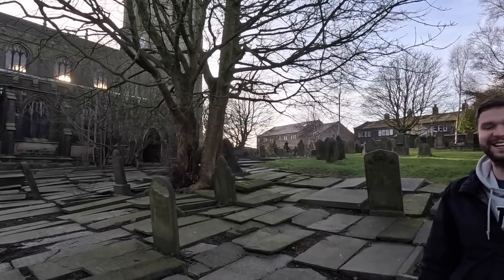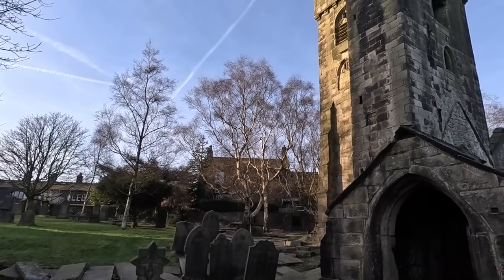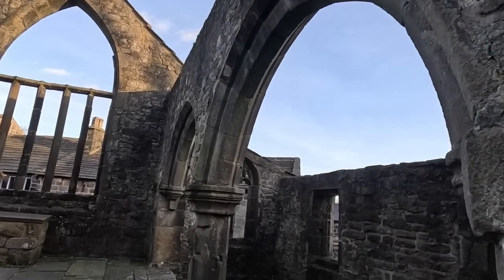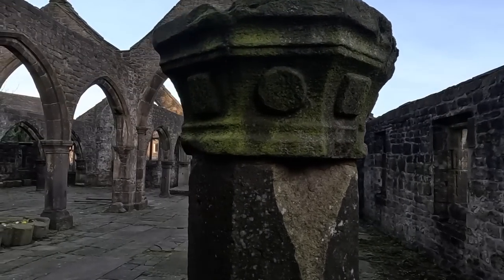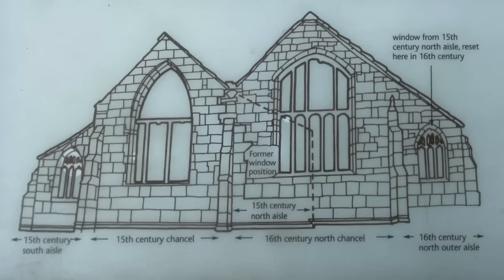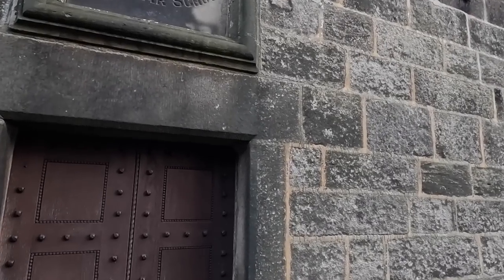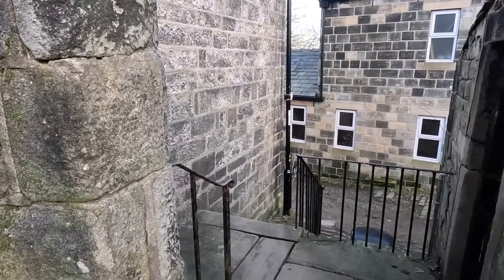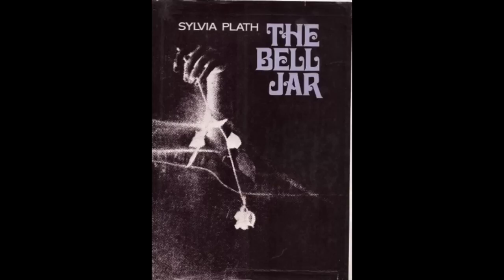The curious graveyard with two churches and the Villain buried there ?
In this video we visit Heptonstall in Yorkshire. We take a look at a very old church St Thomas Beckett now lies in ruins replaced by a second later church. The old ruined church is wonderful. The village of Heptonstall is very beautiful full of old Yorkshire stone cottages. In the old graveyard is a grave of David Hartley the main culprit associated with the Cragg vale coiners. We tell the story of the Cragg vale coiners also a famous American writer and poet Sylvia Plath. We take a look around this quaint old English village. Famous people in graveyards.